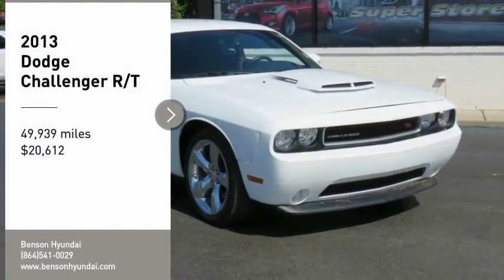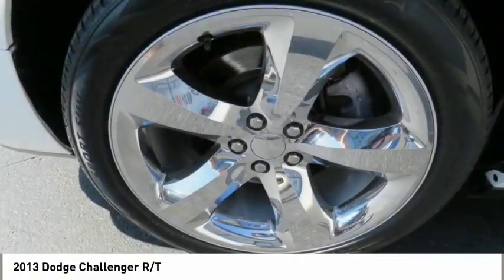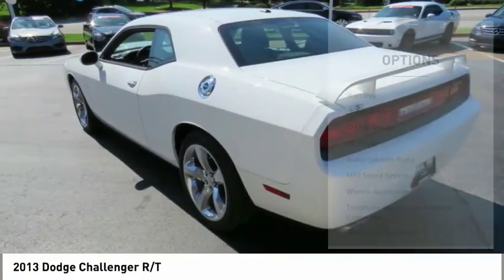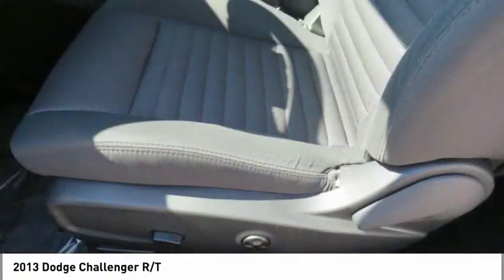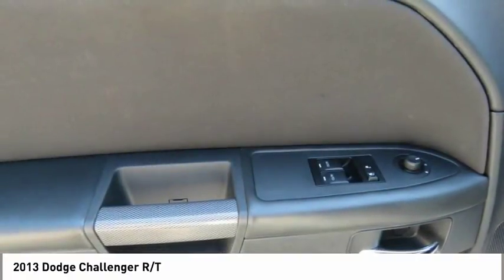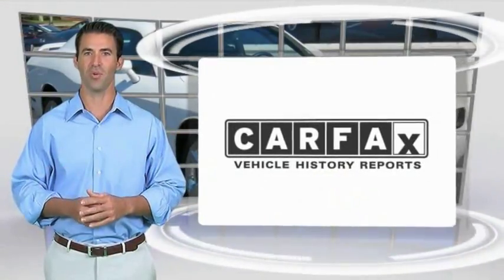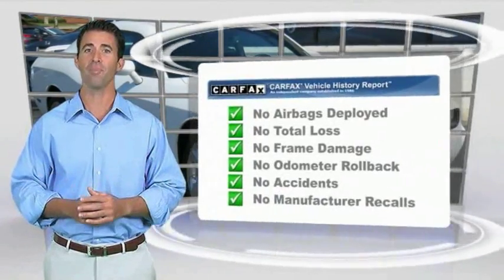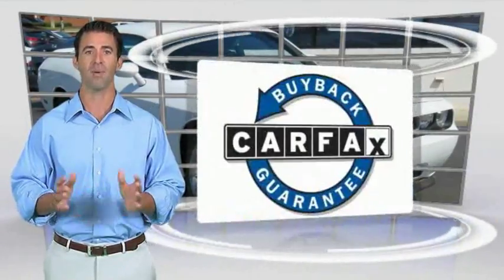2013 Dodge Challenger Spartanburg SC C2065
2013 Dodge Challenger R/T

Benson Hyundai
2550 Reidville Road

NON-SMOKER, Challenger R/T, 2D Coupe, HEMI 5.7L V8 VVT, Tremec 6-Speed Manual, Four wheel independent suspension, Power driver seat, Power steering, Power windows, Quick Order Package 27F, Remote keyless entry, Speed-sensing steering, Traction control.brPriced below KBB Fair Purchase Price!brbrbrMention this advertisement to receive this advertised price.